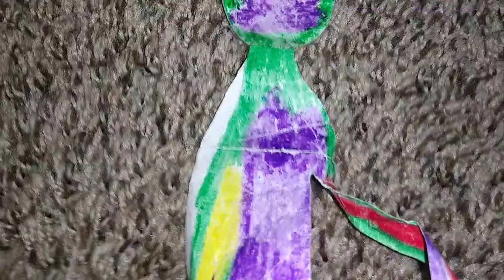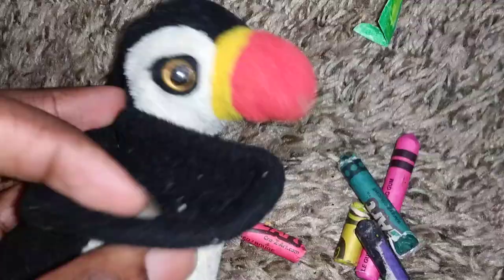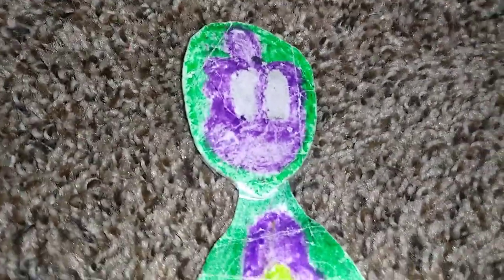Crayon Man 3 Action Figure Toy